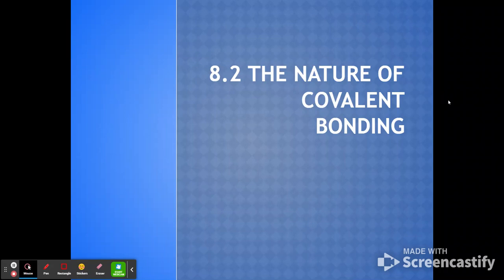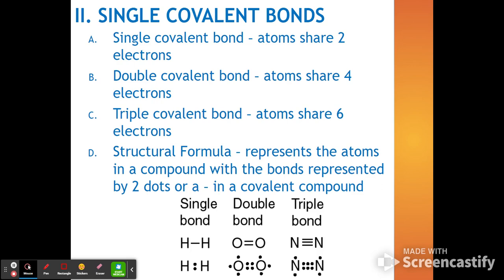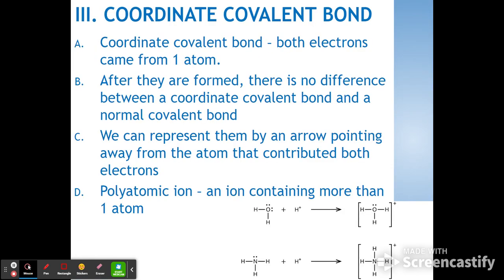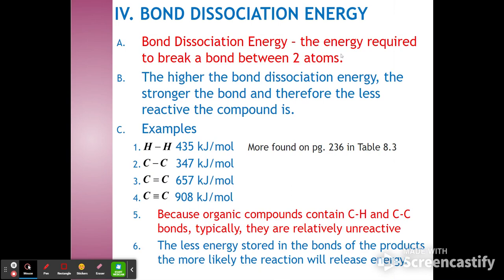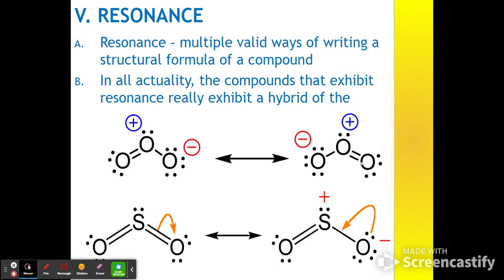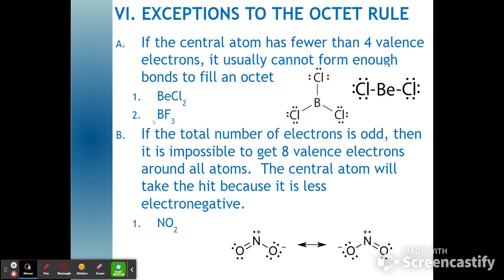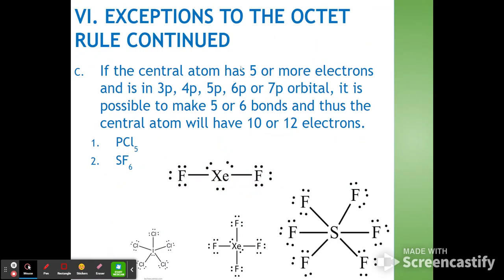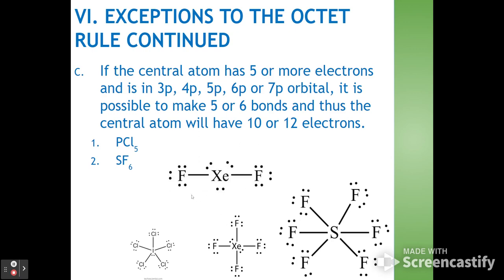8_2 The Nature of Covalent Bonding - Google Slides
Chemistry I notes